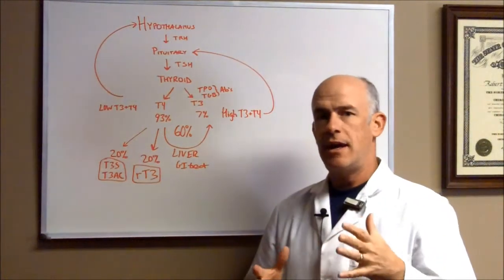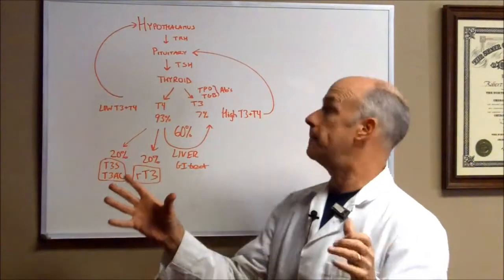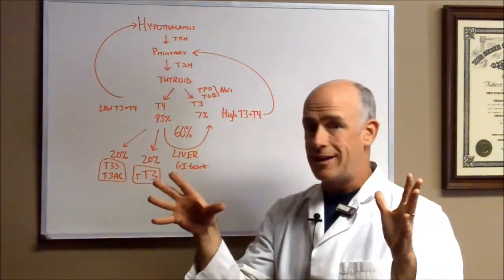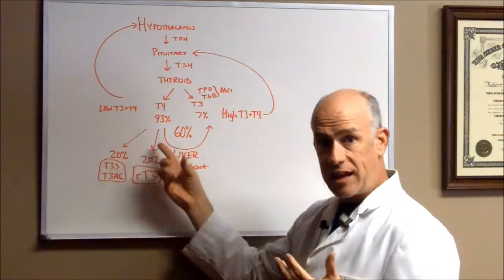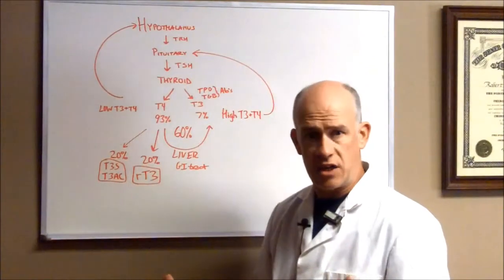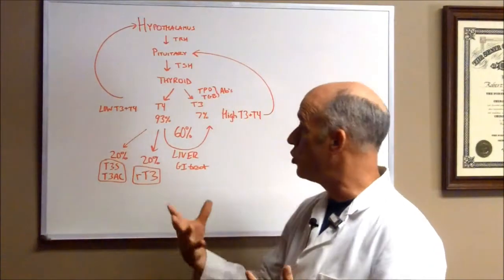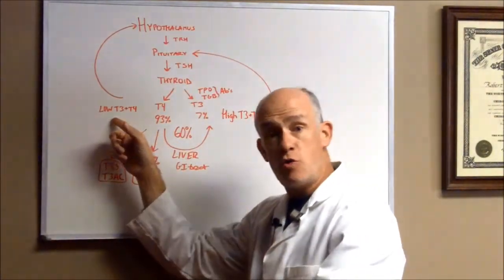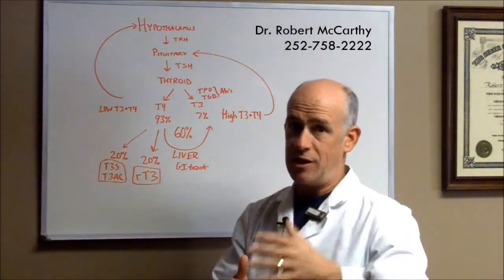Thyroid Truth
Dr. McCarthy discusses the importance of getting the proper testing done to truly evaluate your thyroid. TSH alone is not proper testing.